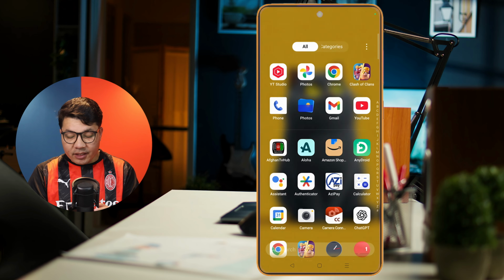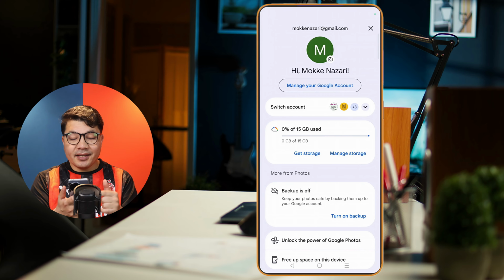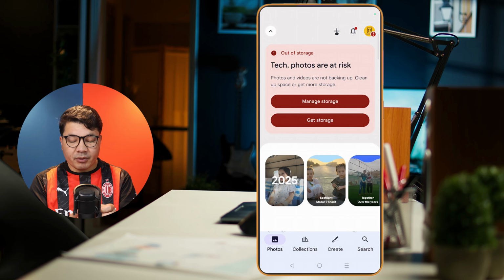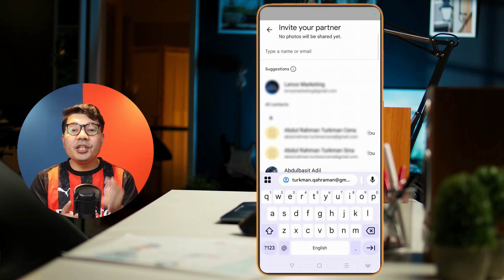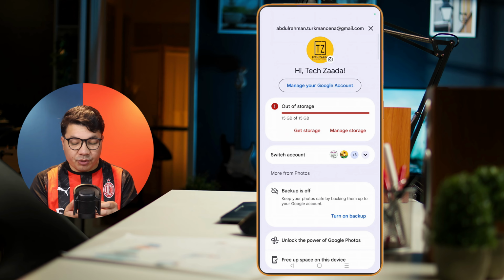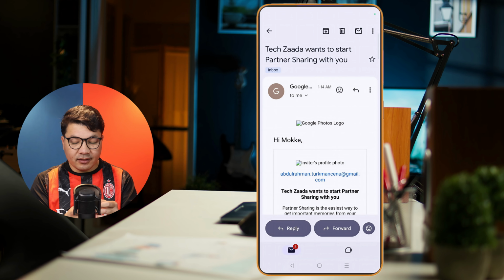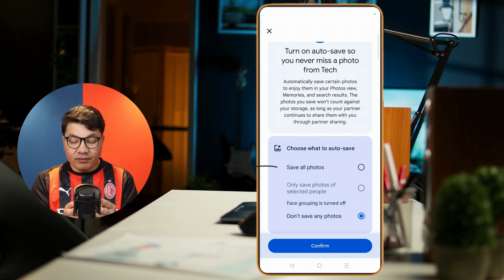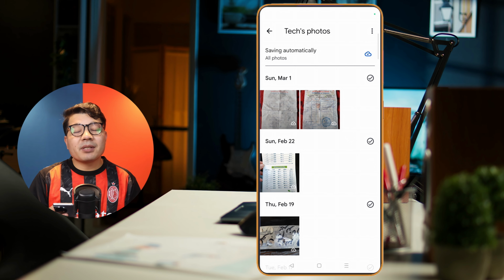​​How to Get Unlimited Storage on Google Photos FOR FREE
How to get unlimited storage on Google Photos — in this video, I’ll show you the best methods to get more storage on Google Photos and backup your photos without running out of space.
If your Google Photos storage is full, don’t worry. I’ll explain how to get unlimited Google Photos storage for free, along with smart tricks and alternative methods you can use in 2026.
In this video, you’ll learn:
How to get unlimited storage on Google Photos
How to fix Google Photos storage full problem
Best ways to get more Google Photos storage for free
Google Photos backup tricks and tips
Free unlimited photo storage alternatives
Even though Google Photos no longer offers unlimited storage for most users, there are still ways to manage your storage smartly and backup your photos without paying.